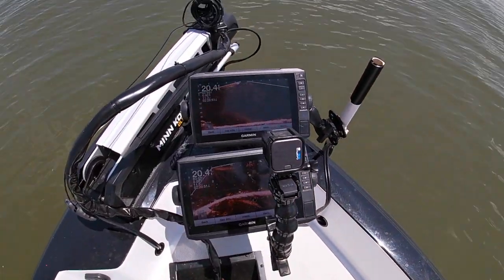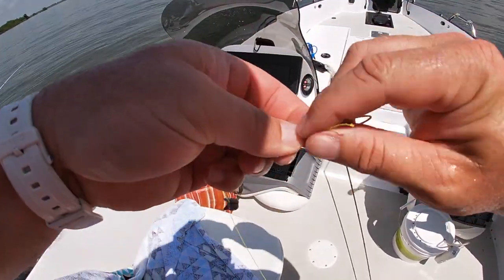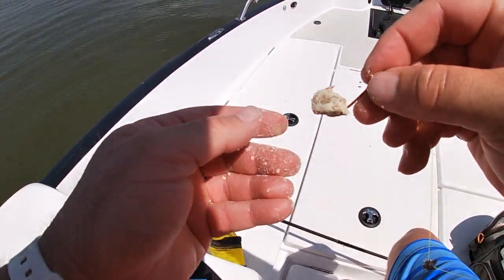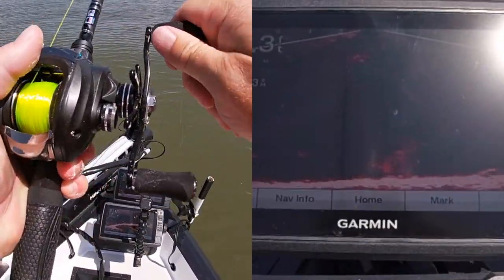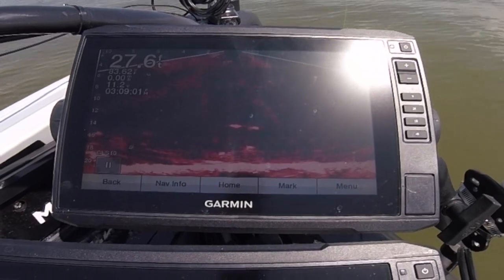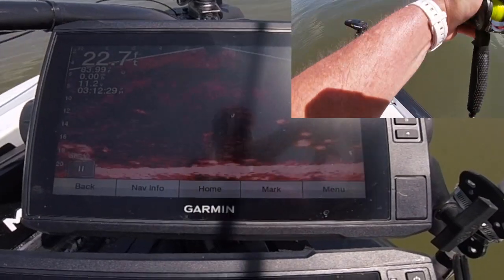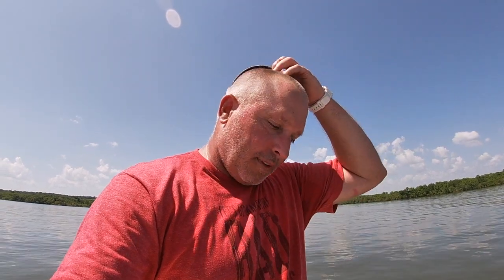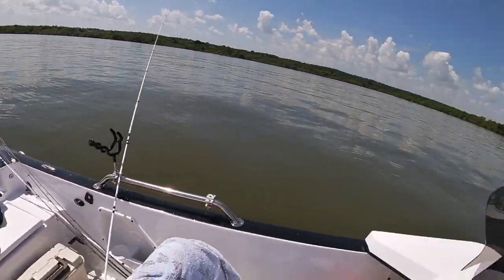using GarminLivescope!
This was my first attempt at trying to catch Catfish using the Garmin Livescope technology. Once you have all your equipment set up correctly it works awesome and this type of catfishing is defiantly something that I will be doing a lot more of! The Fiber Nuggets are really clean and super easy to use when trying to LIVESCOPE cats! I hope you enjoy the video and pick up a few pointers that will help you catch more catfish!

Thanks,
Jeff Williams
TEAM CATFISH